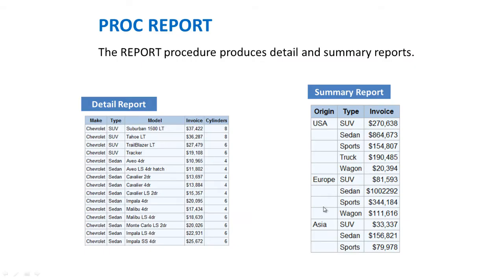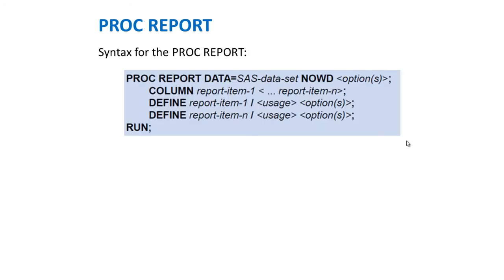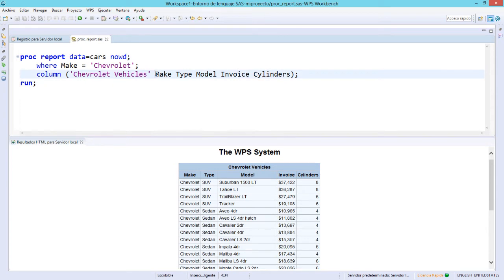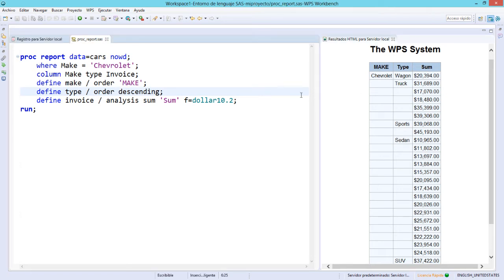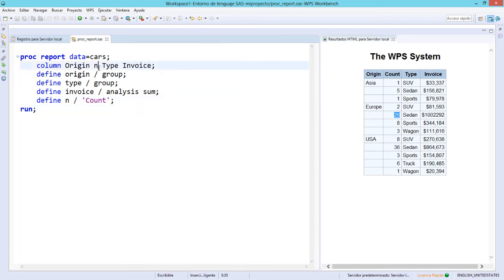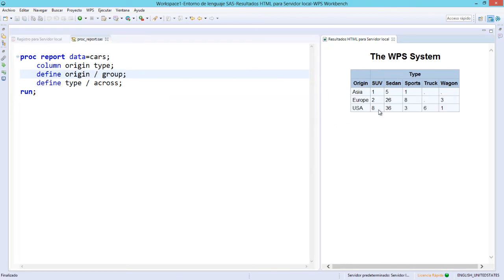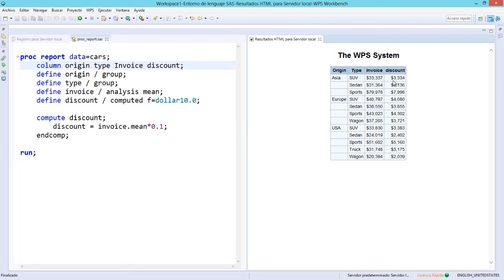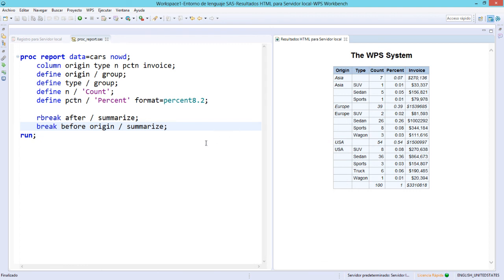SAS Programming Course (15 hours) - Creating Reports with Proc Report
Complete SAS Programming Course (15 Hours)!

In this video you will learn how to use the Proc Report to create summary and detail reports.